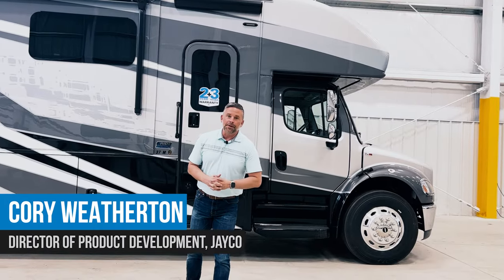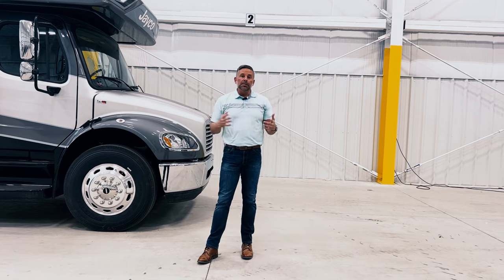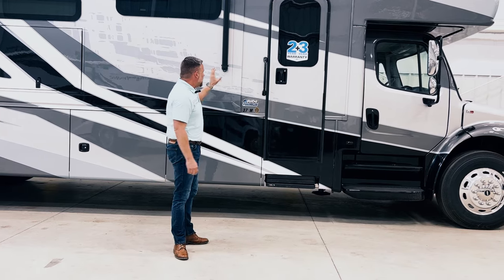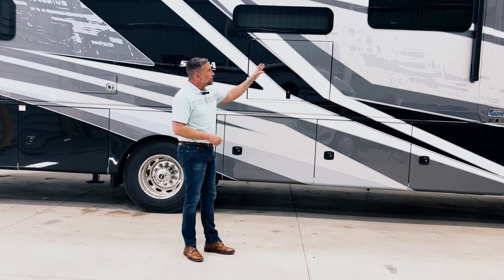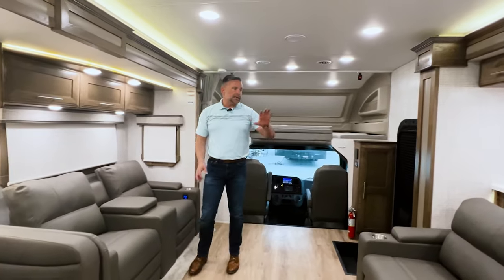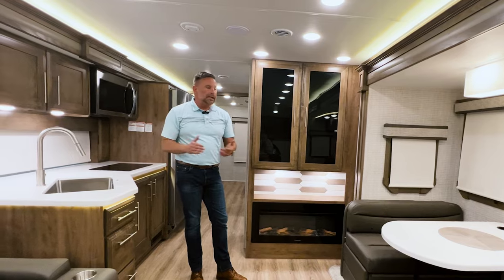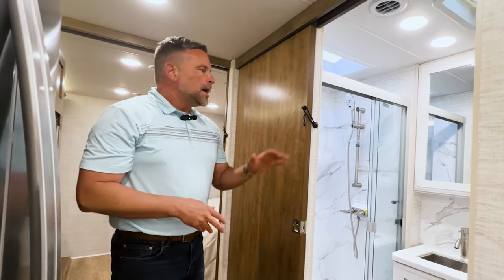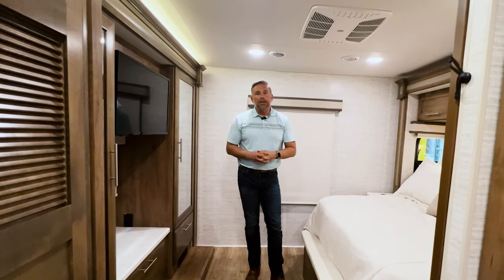2024 Super Class C Seneca - Jayco RV